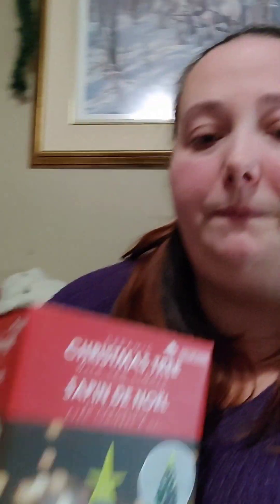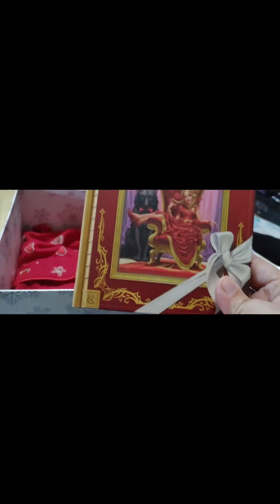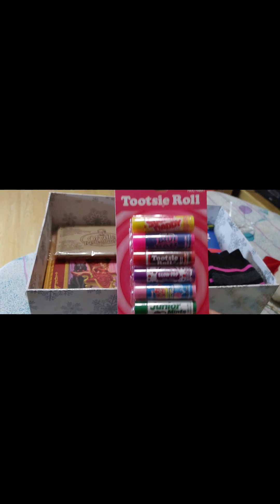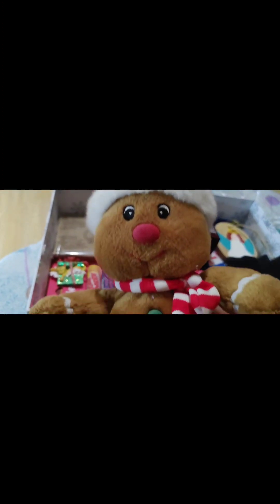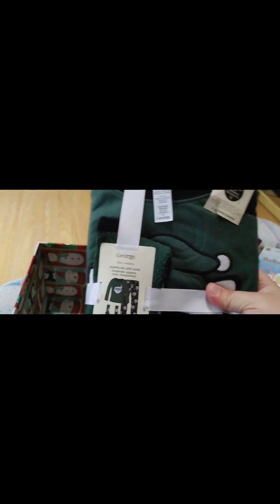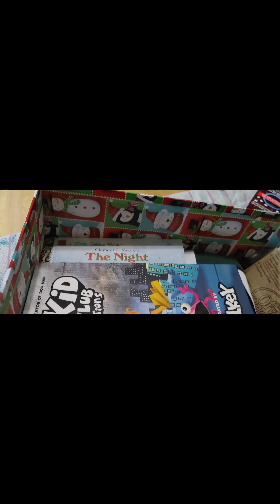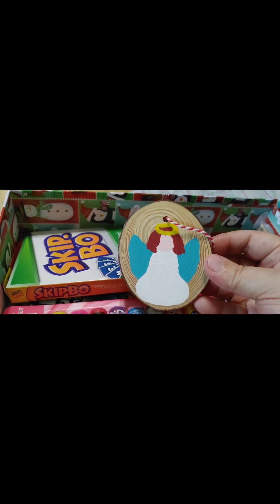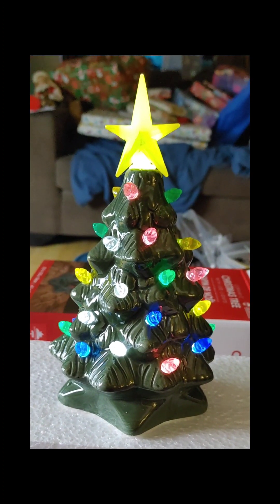12 Days of Vlogmas 2022!!! Count down to Christmas... Day 6... Christmas Eve Boxes